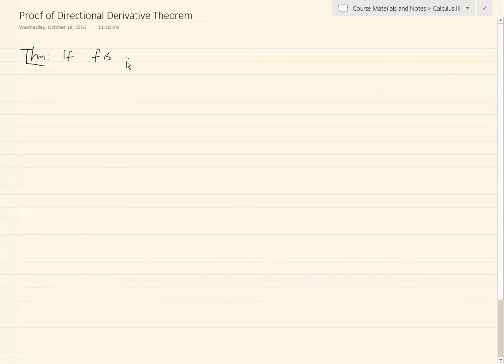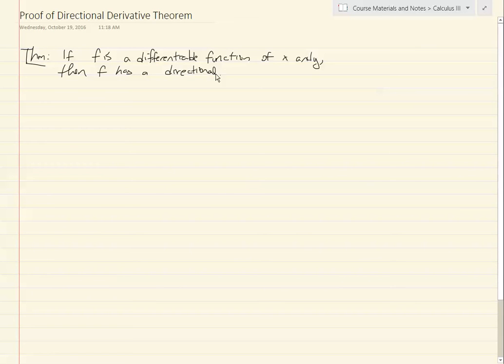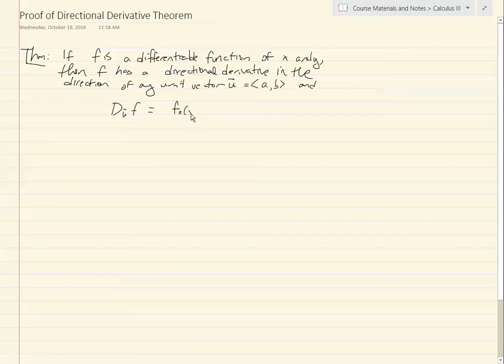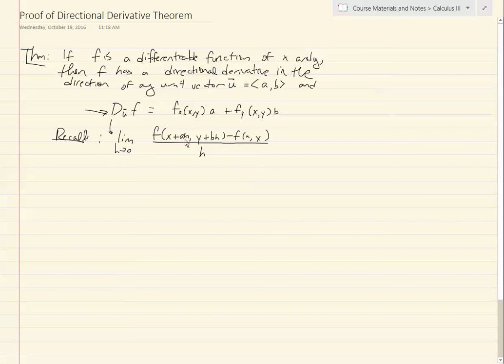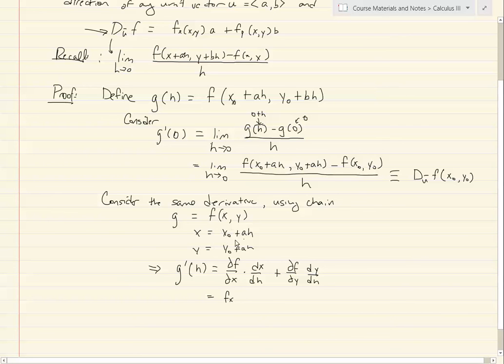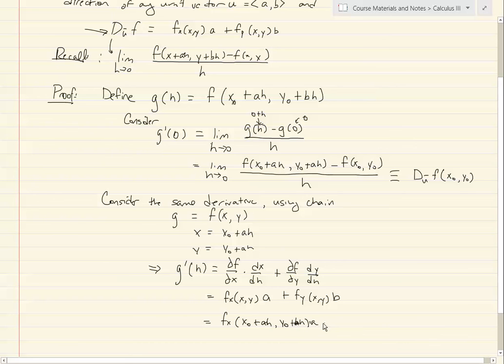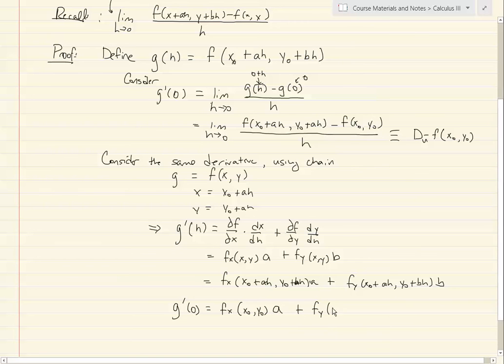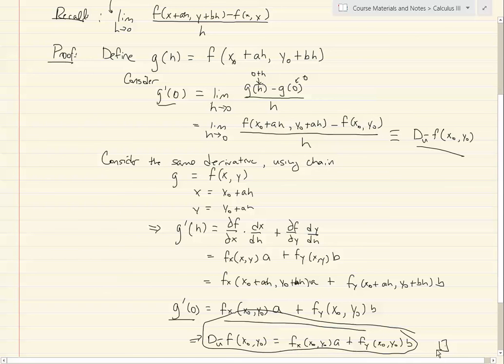Calculus 3 - Proof of Directional Derivative Theorem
Ran out of time in class on 10/19/16 to prove this so I promised to throw it up on YouTube.